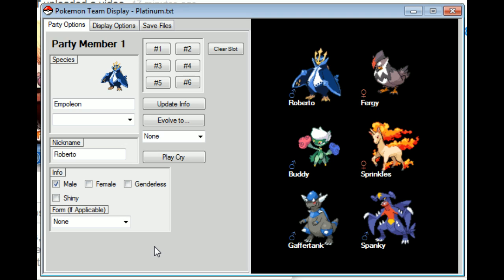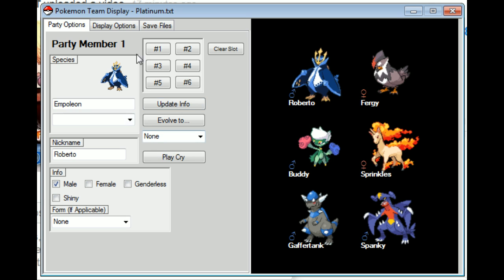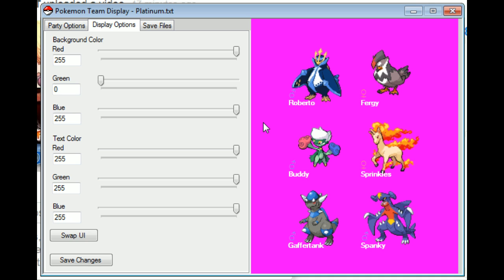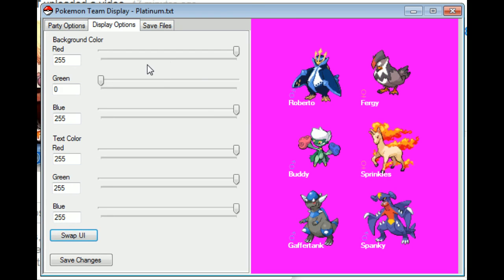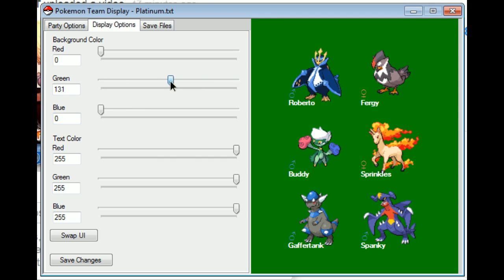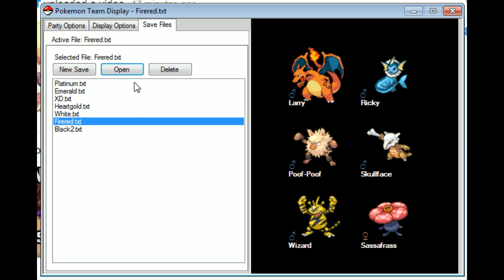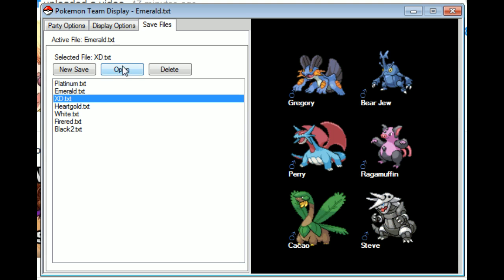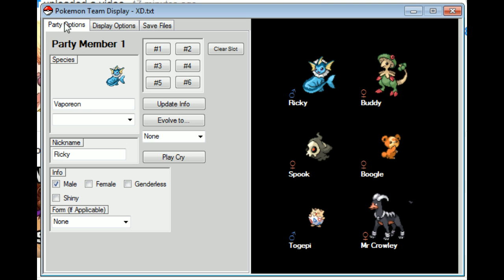UPDATE - Pokemon Team Tracker Application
Yeah, I just released the other version, but I added some more stuff.
Last one.
Right here.

Hey, I've got a Tumblr and a Google+.
Go follow them or something.
I also have shirts and stuff.